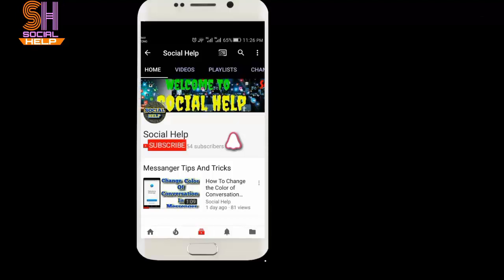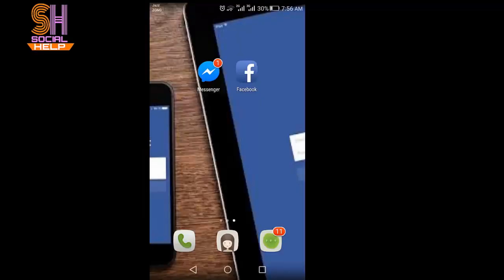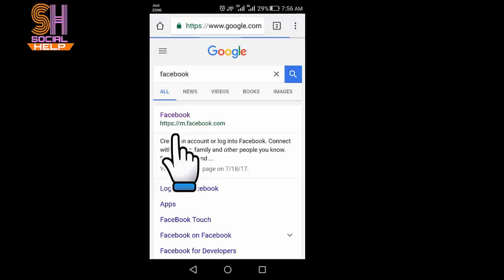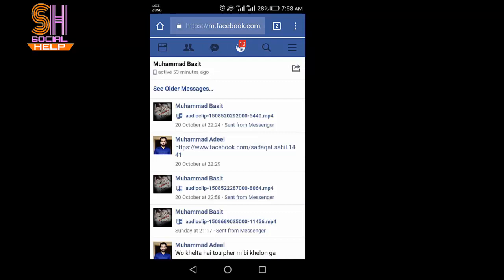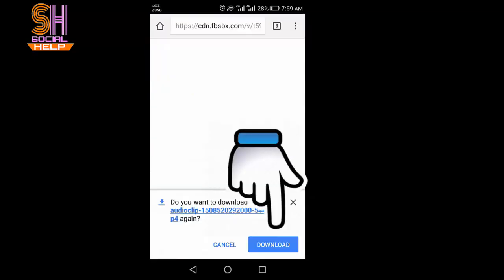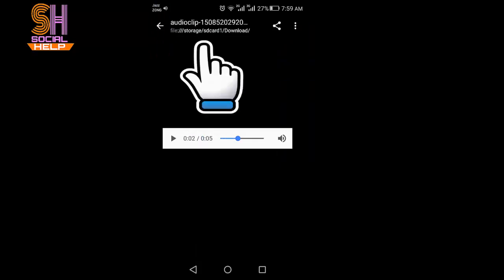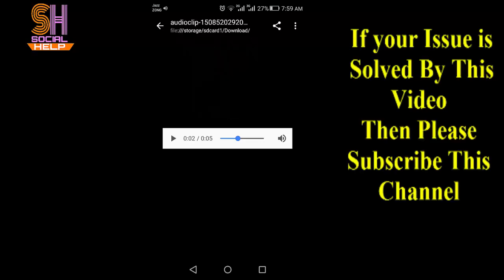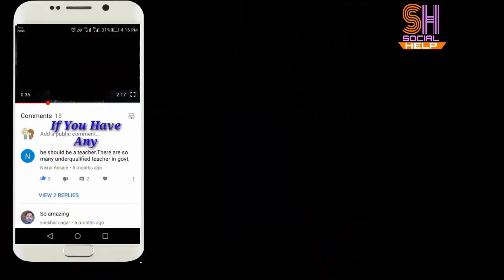How To Save Or Download Voice/Audio Messages From Messenger On Mobile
In This Tutorial You will Learn " How Save Or Download Voice/Audio Messages From Messenger On Mobile " .